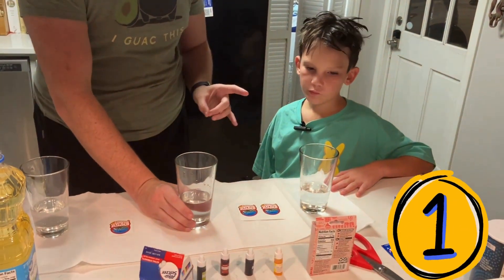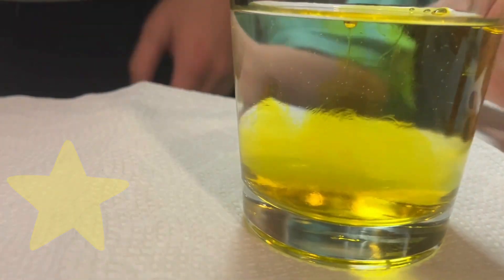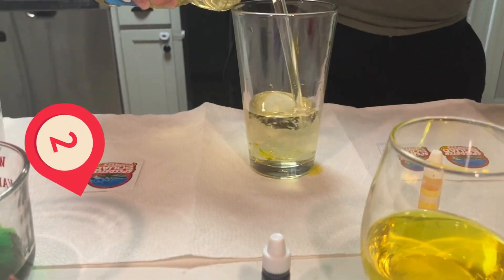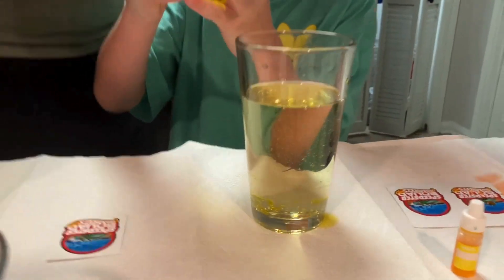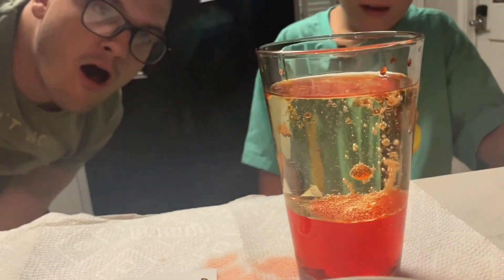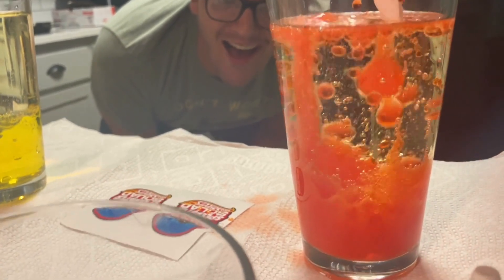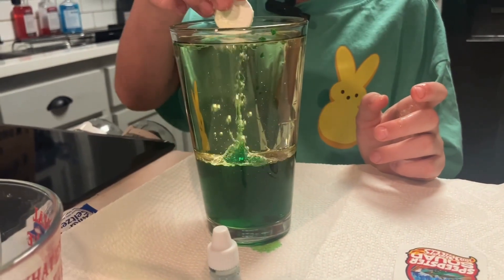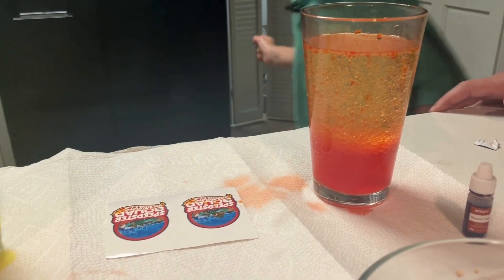Making Lava Lamp At Home Challenge🤯 | Fun DIY Science Experiment || Speedster Squad Hot Wheels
🎥👋Hey, Speedster Squad Hot Wheels fans!
My son and I just had the most amazing time together with our latest DIY project – making a Homemade Lava Lamp! It was such a blast, and I can’t wait to share our fun experience with you.

Watching those colorful blobs float up and down was like magic, and the best part? We did it all with stuff we already had at home!

This wasn’t just any experiment; it was our special father-son adventure. We got hands-on, mixing the ingredients, adding the colors, and of course, dropping in the Alka-Seltzer to watch the bubbles come to life. My son couldn’t stop smiling, and honestly, neither could I! This Homemade Lava Lamp was the perfect way to spend quality time together while learning a bit about science too. Plus, it's a perfect project for a kids fun show – simple, safe, and super cool!

If you’re looking for a fun and easy activity to try with your kids, I highly recommend giving this a go. It’s a fantastic way to bond and create something awesome together.
-Cheers! 🥂